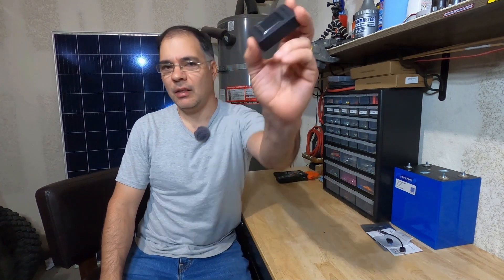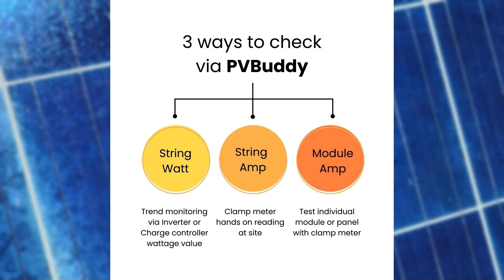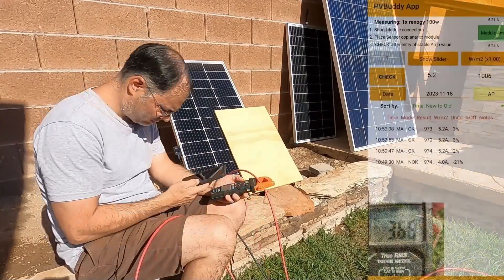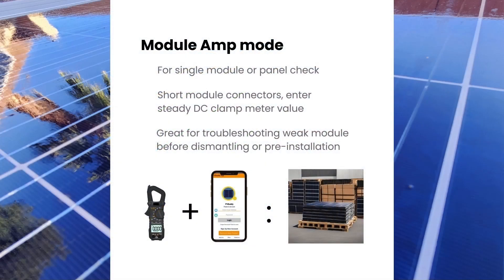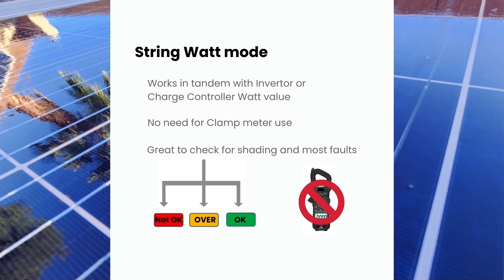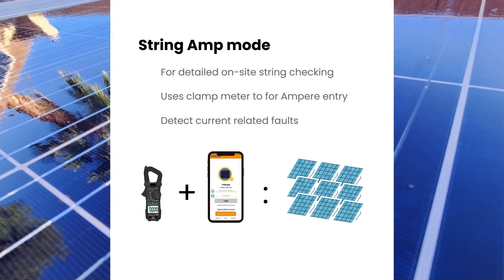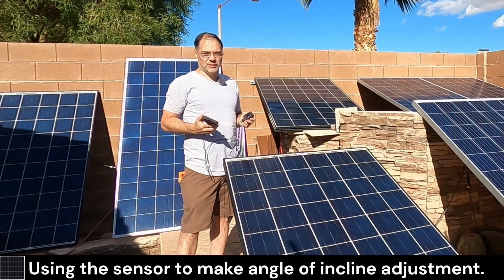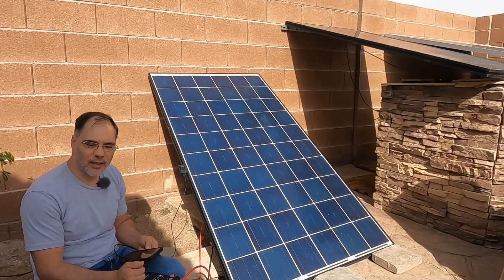Testing Panels With an Irradiance Sensor - Better Than MPPT?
In this video, we are testing an Irradiance Sensor by PVBuddy.

Typically, Irradiance sensors are found on high-end PV test equipment. PVBuddy is intended to fill the gap between entry level and high-end test equipment. PVBuddy allows for testing panels without invasive probing or dismantling your solar array. Using the sensor with a DC clamp meter, you can quickly assess the health of your solar panel module, string, or array. Use the sensor to gauge how well your solar equipment is performing.

This sensor does not use voltage. Instead, it uses watts or amps and the suns irradiance power to calculate PV performance. Enjoy!

0:00 - Using an Irradiance Sensor to Measure Solar Panel Power Output
1:00 - What You Get
1:20 - The Test Kit
3:01 - Single Panel Test
4:58 - Single Panel Test (Shaded)
5:49 - Review of the Single Panel Test
6:05 - Single String Test
8:49 - Single String Test (Shaded)
10:15 - Review of Single Panel Test (Shaded)
10:30 - Series Parallel Array Test (Single MPPT)
13:40 - Review of Series Parallel Array Test
13:58 - Seasonal Irradiance Positioning
16:47 - Review of Seasonal Angle Adjustment
16:58 - Degraded Panel Test
17:59 - Conclusion
19:25 - The Solar Lizard

Electricity is dangerous and can kill. Please use common sense.